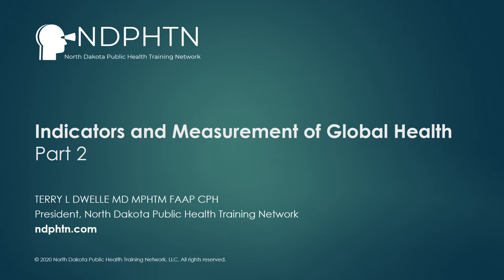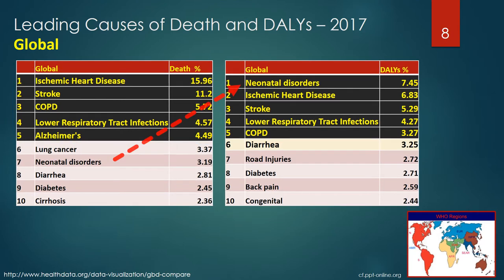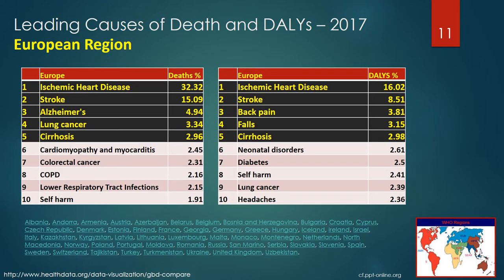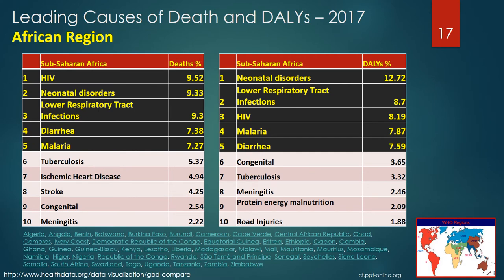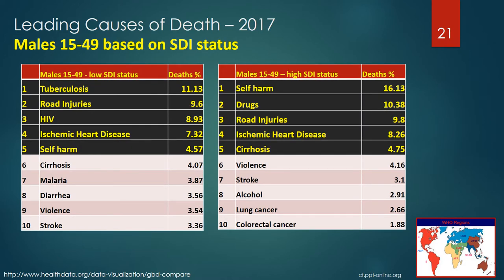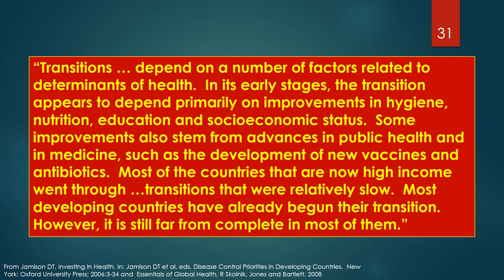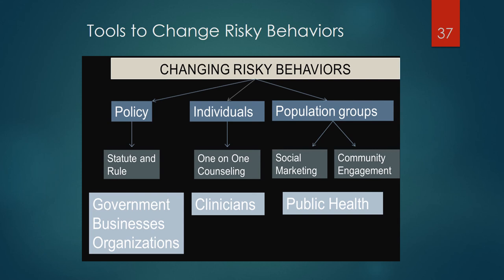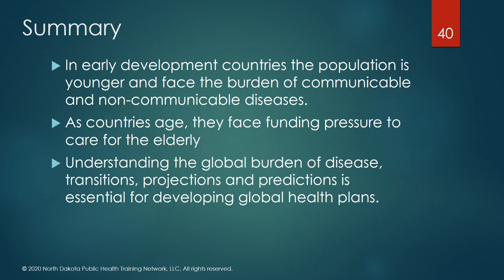(GH005) Indicators and Measurement of Global Health - Part2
Understanding the global burden of disease, transitions, projections and predictions is essential for developing global health plans. During this training, you will learn:

- The global and WHO region-specific leading causes of death and DALYs
-  Key concepts of demographic and epidemiologic transitions
-  Key global health projections and predictions for the future

- Test your comprehension with a quiz
- Earn Certified in Public Health continuing education credit
- Order a Certificate of Completion

INSTRUCTOR:

Dr. Terry Dwelle is the former North Dakota State Health Officer and the current President and Educational Director of North Dakota Public Health Training Network (NDPHTN). He has over 40 years of clinical and public health experience in the United States, Eastern Europe, Latin and South America, and Central and East Africa.